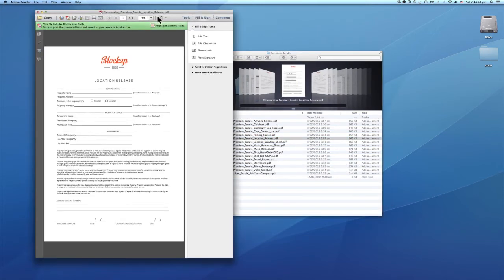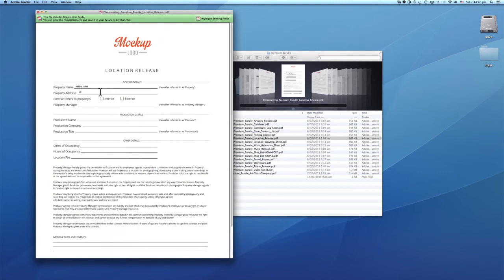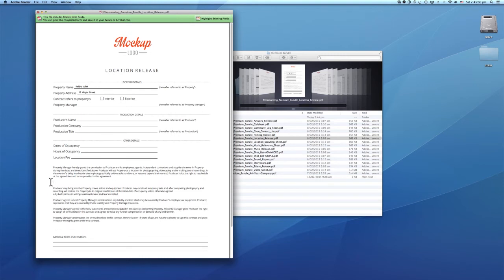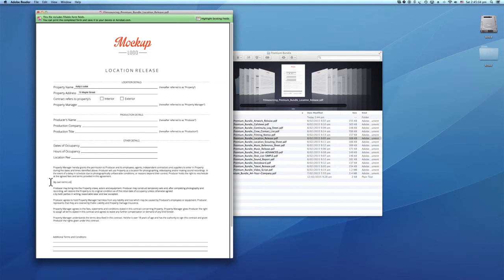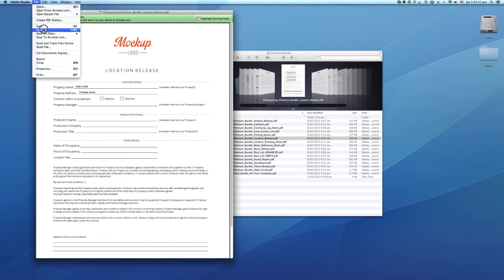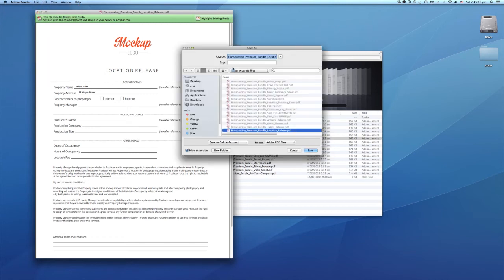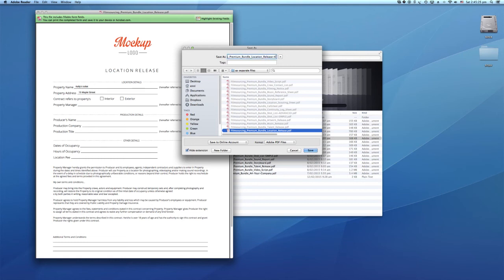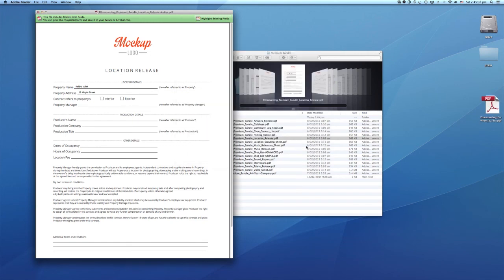Premium Bundle Overview (0:53)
Filmsourcing - Sharing Filmmaking Resources